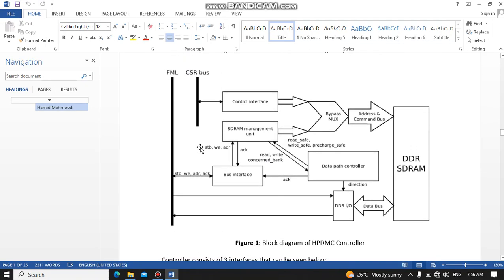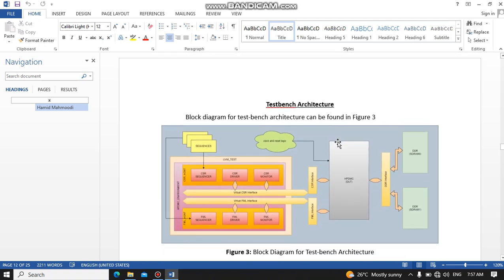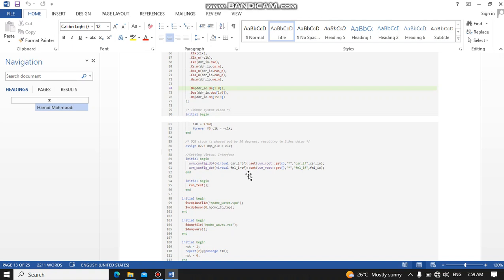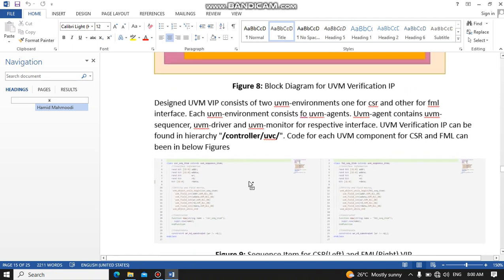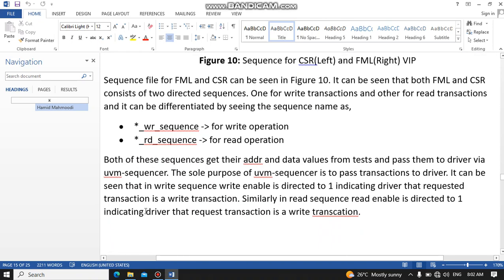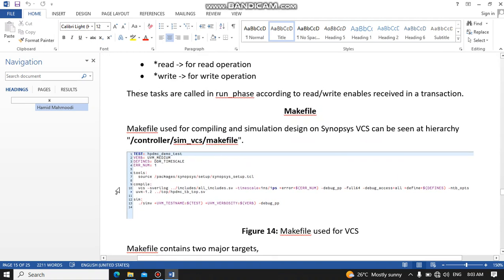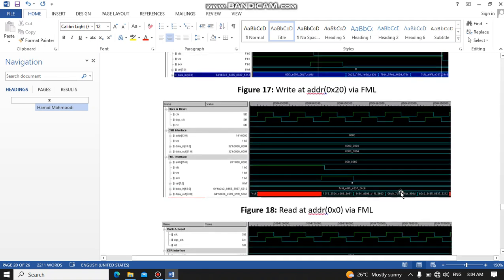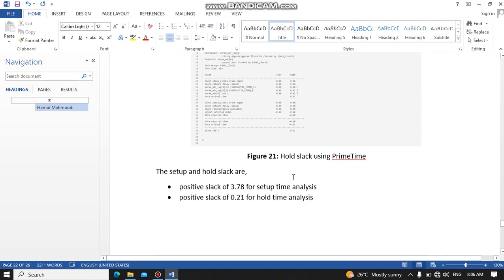ASIC Implementation of High-Performance Dynamic Memory Controller (PART 1)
In this video, you will learn how to implement High-Performance Dynamic Memory Controller.

Join our official page to get assistance in your academics related to FPGA-based programs like Verilog, System Verilog and VHDL coding.

Here is the explanation of implementation. Digital circuits are the backbone of modern computing systems, and memory controllers  play a crucial role in ensuring efficient communication between IP blocks and memory. DDR  SDRAM is a widely used memory technology in modern digital systems, and its controller plays a  crucial role in ensuring efficient communication between IP blocks and memory. DDR SDRAM  (Double Data Rate Synchronous Dynamic Random Access Memory) transfers data on both the  rising and falling edge of the clock. This DDR controller is typically implemented to provide hard  real-time guarantees and improve the latency of DRAM-based systems. DDR memory systems are
at the heart of consumer electronics, and an efficient DDR memory system can enable direct  transfers of multimedia packets from the mass storage Flash devices into the DRAM, keeping unnecessary delays at bay. DDR SDRAM operates in synchronization with the system clock rate to realize more  efficient data transfer and much lower power consumption. DDR SDRAM's 8 advantages make it  engineers' No. 1 choice for memory technology. DDR SDRAM is a common type of memory used  as RAM for most every modern computing system. DRAM is most often employed as a computer's  main memory due to its cost-effectiveness as compared to SRAM counterparts. The design and implementation of DDR SDRAM controllers are critical to the  performance of digital logic circuits. The key conclusion of this project is that augmenting DRAM  architecture with simple and low-cost features and developing a better understanding of DDR  controller can significantly improve the performance of digital logic circuits. The project also  discusses the design and verification of a DDR Controller.